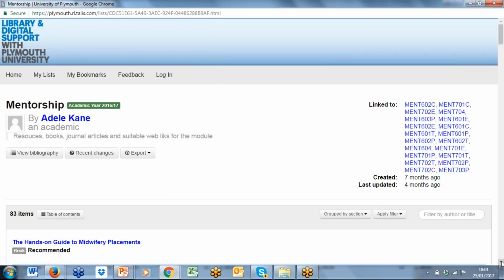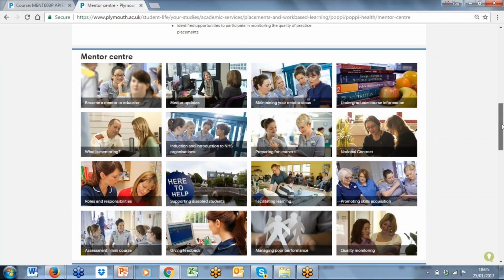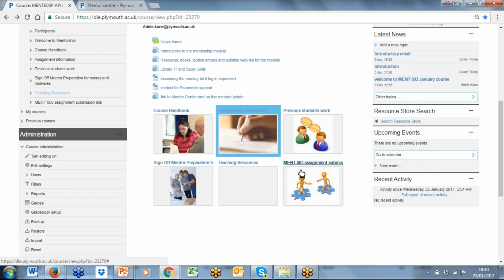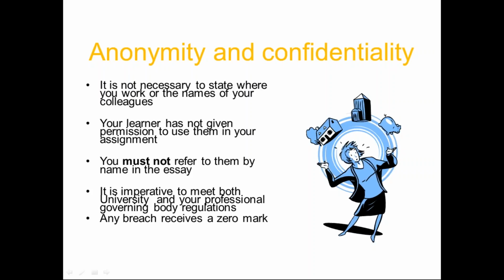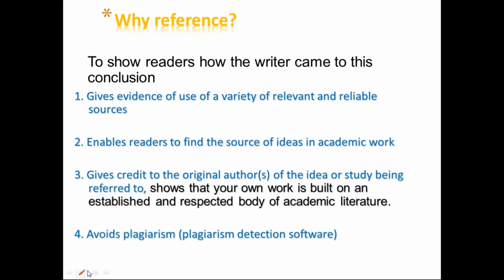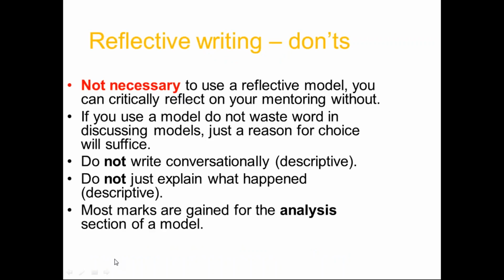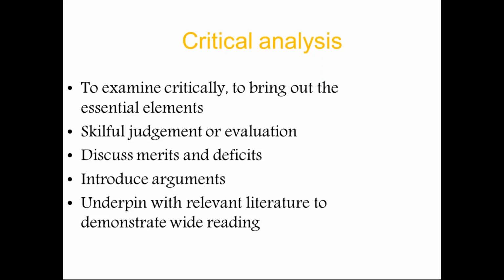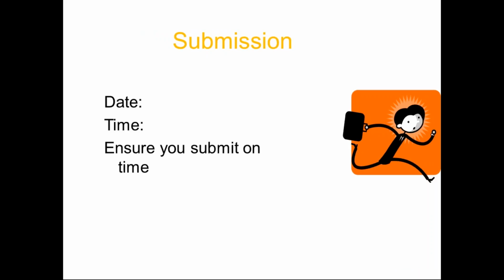2017 01 25 17 59 MENT 603 703 Introduction to the module and module assessment